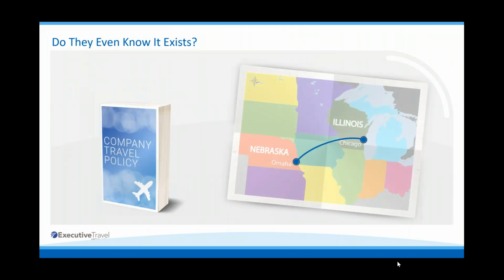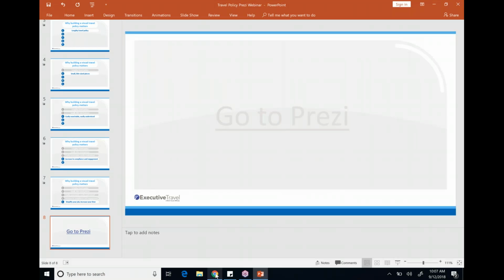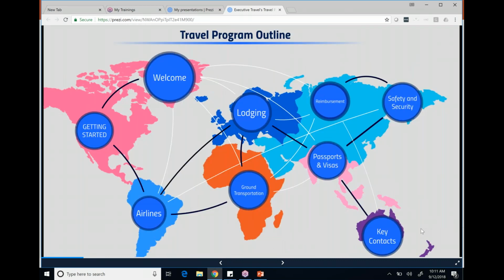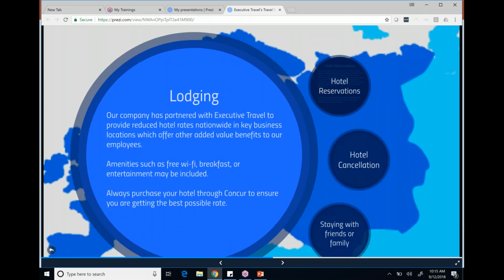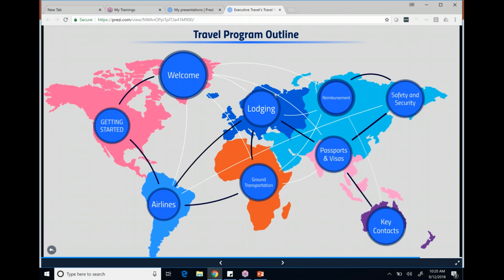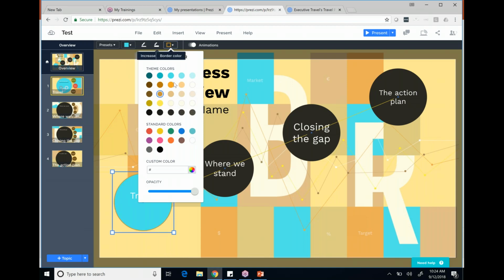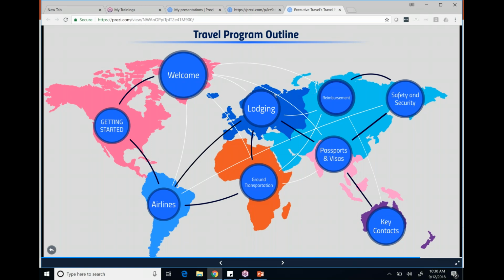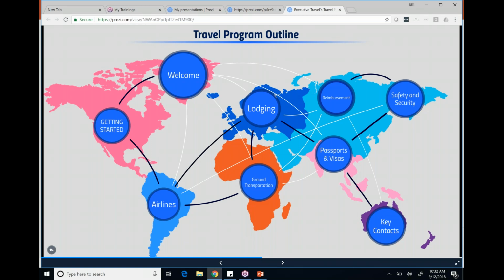The ABC’s of Building a More Engaging Travel Policy Using Prezi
Build an interactive travel policy that your traveler will actually read and follow. This innovative travel policy builds compliance and engagement through small bite-sized pieces of information and allows the traveler to easily search and find the answer to their question.